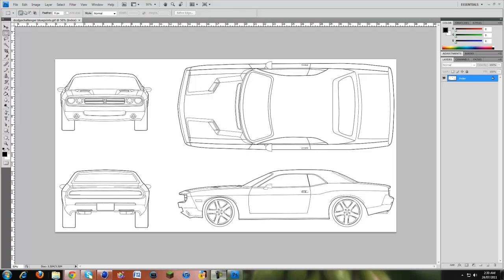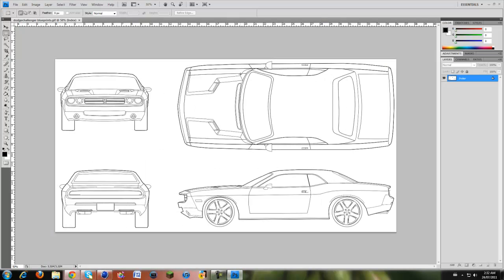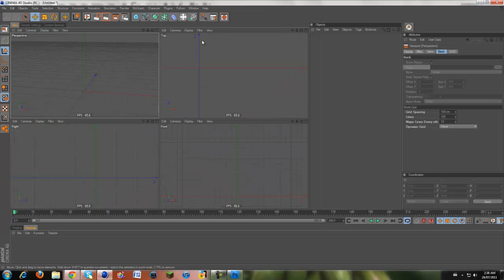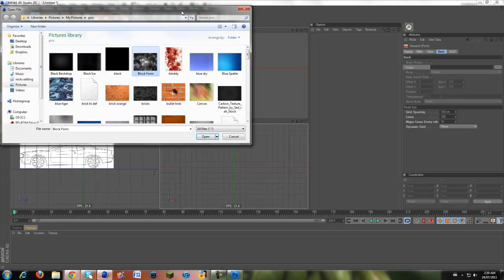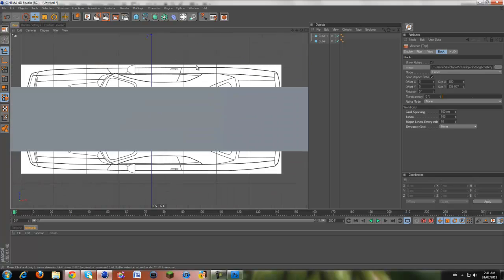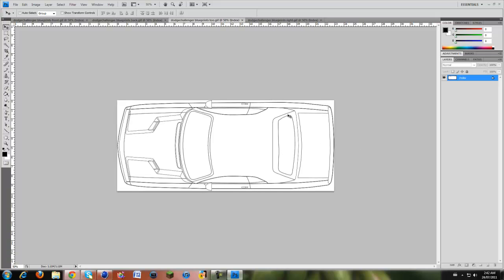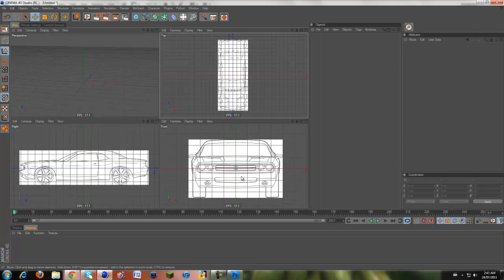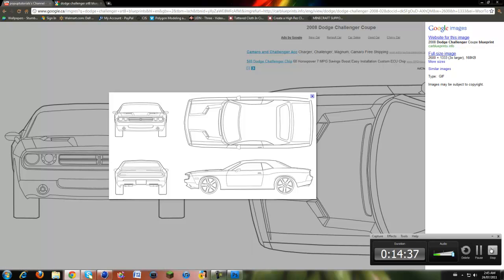Setting Up Blueprints :: PS + C4D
hey guys, i was requested to do this tutorial so here you are :D